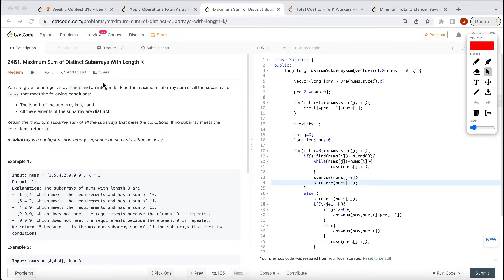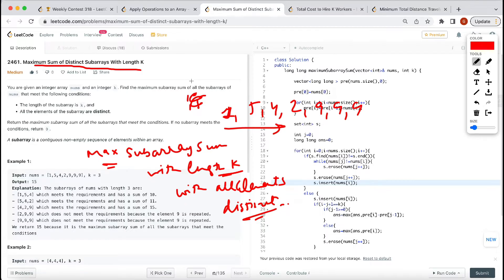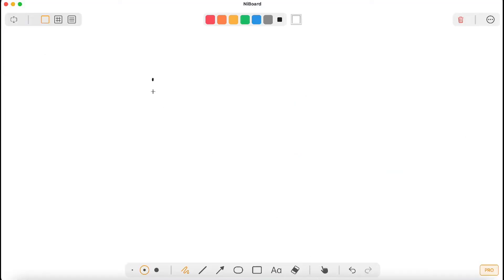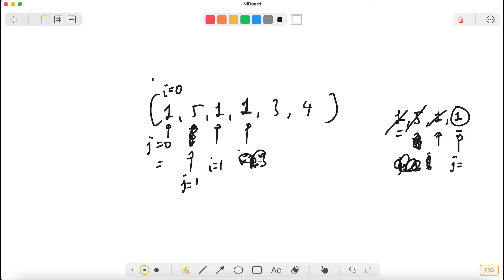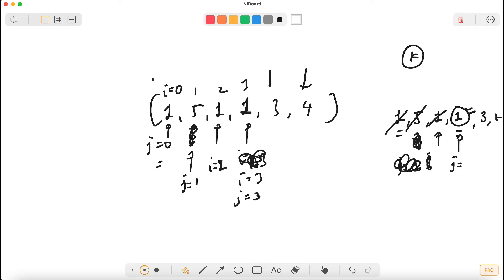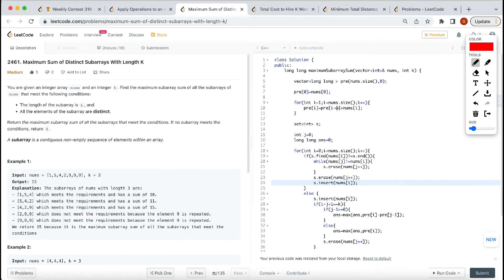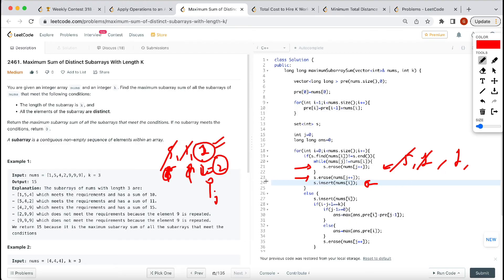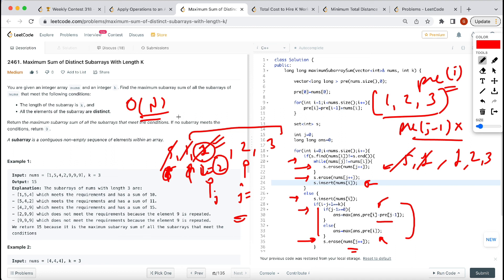Leetcode 2461 Maximum Sum of Distinct Subarrays With Length K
2461. Maximum Sum of Distinct Subarrays With Length K | Hindi

Leetcode contest 318 Medium

Leetcode 2461 todays leetcode contest Question
Leetcode 2461 leetcode contest 316 Question

Gadgets I use:
For my coding videos:
Boya Collar Mic I use
Wacom for writing on screen